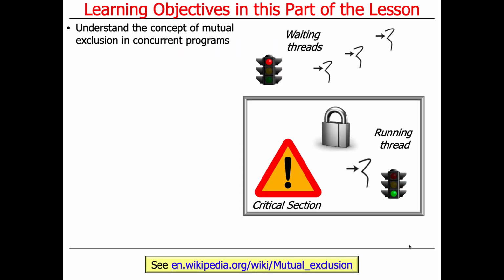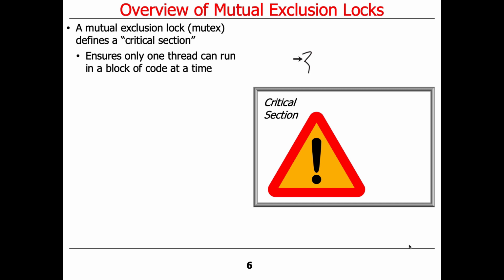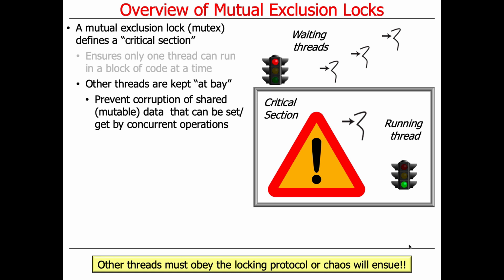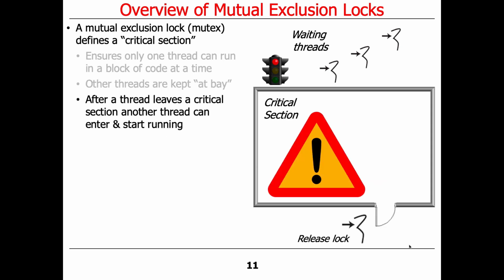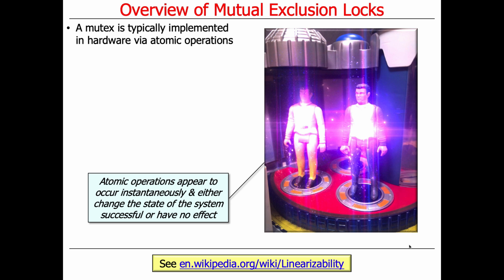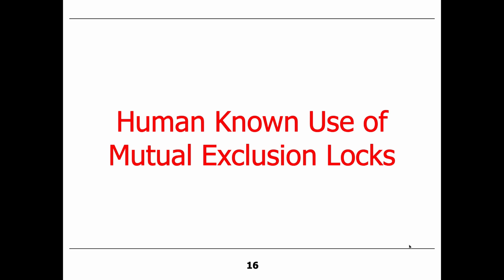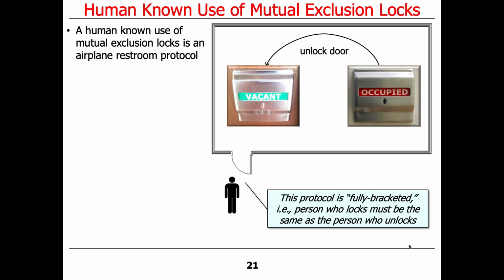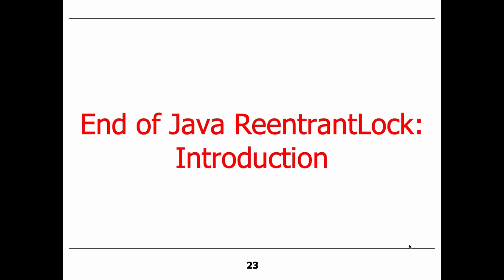Java ReentrantLock: Introduction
This video explains the concept of mutual exclusion in the context of concurrent programs and Java ReentrantLock.